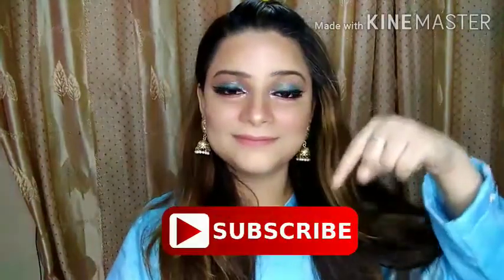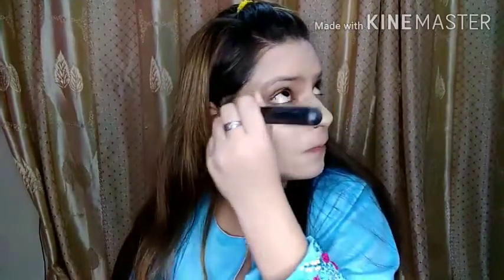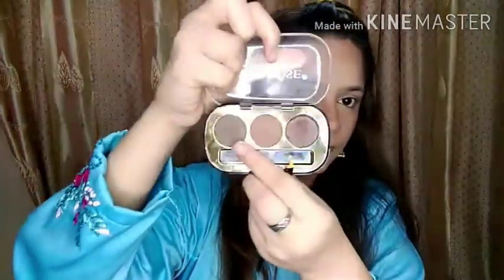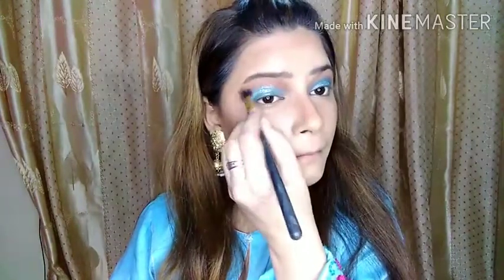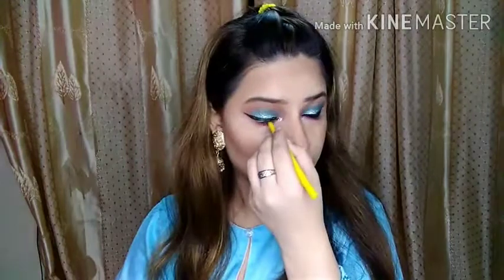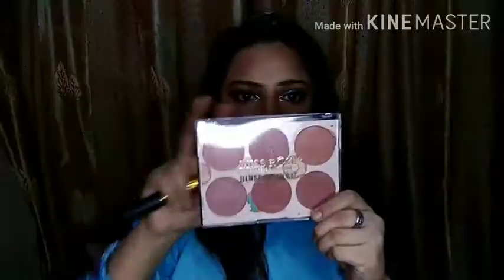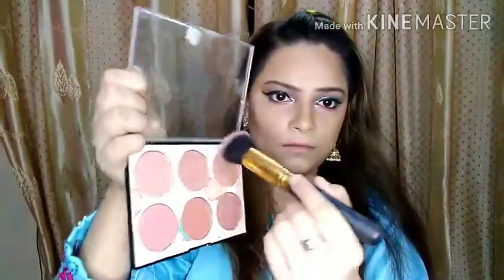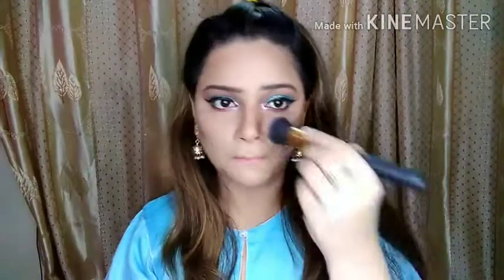Miss Rose Glitter Eye Makeup Tutorial | How To Apply Glittery Eyeshadow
Product details
🔷 Face serum :dr resheel vitamins c serum
🔷   Liquid highlighter: glamorous_face_
🔷 Foundation :miss rose beige 2
🔷 Concealer miss rose ivory 6
🔷 Compact powder :fit me maybelline
🔷 NYX:  contour stick
🔷 Colour institute :bronzer
🔷 Blush on: miss rose
🔷 Eyeshadow palette: face it and miss rose gillter palette
🔷 Lipstick :miss rose
🔷 Liner : bob dip liner
🔷 Lashes :beautify by amna

My channel for more upcoming videos and hit the notifications 🛎 for more information about the video